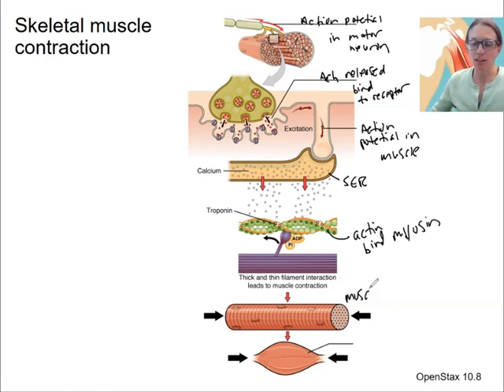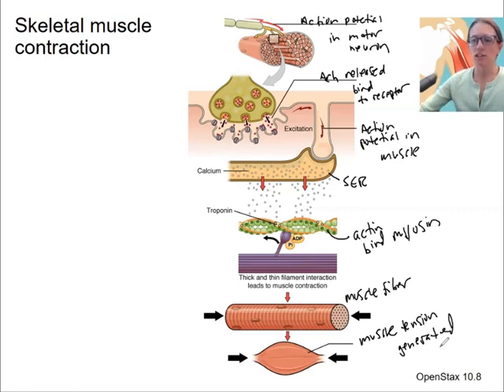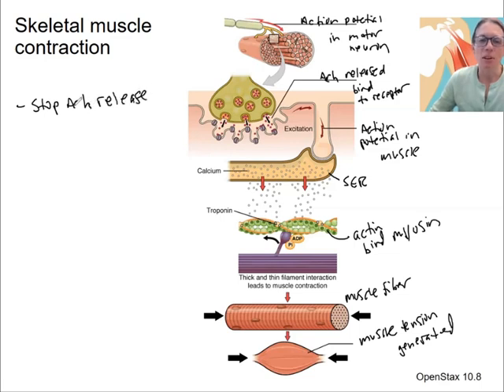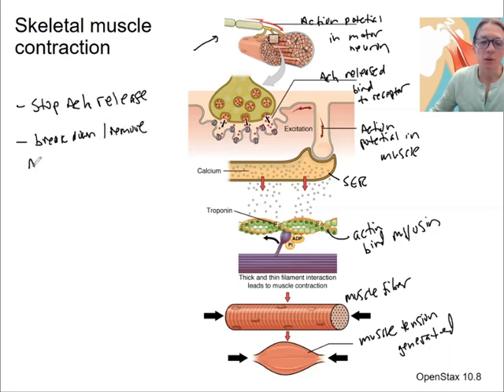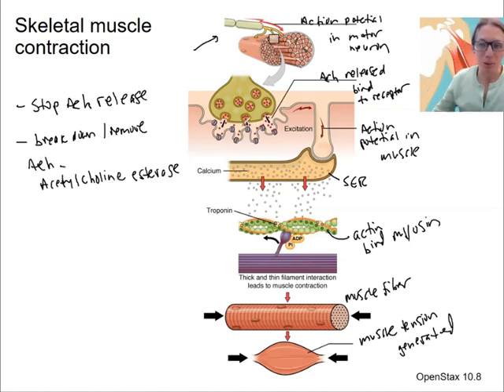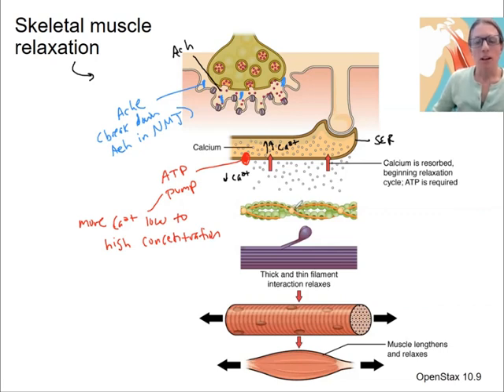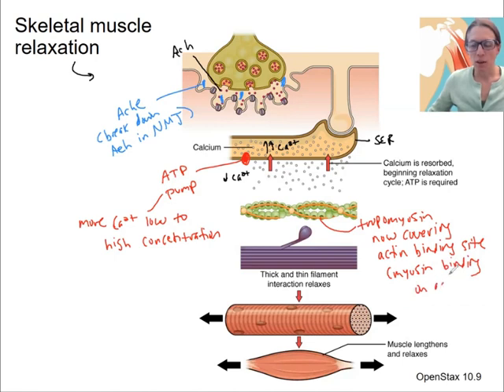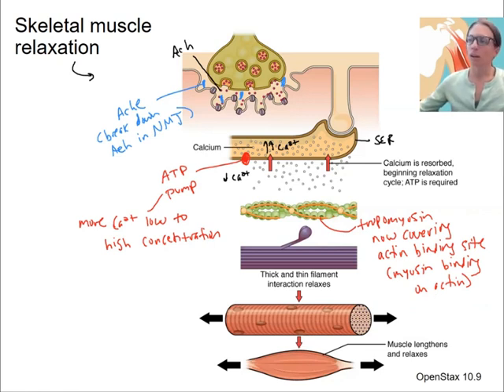7.9 muscle relaxation